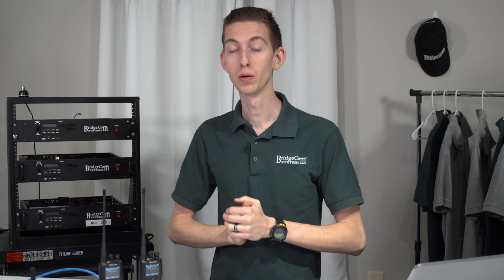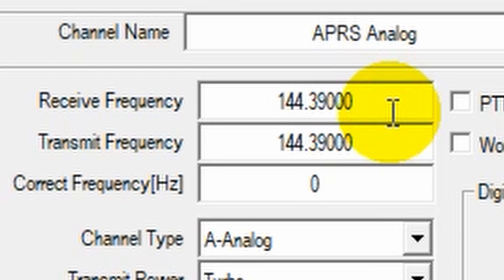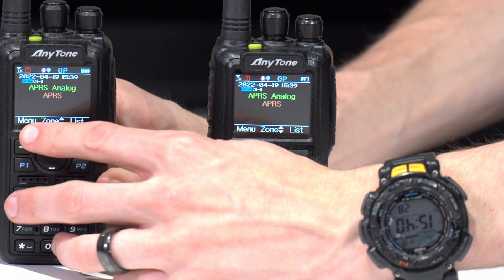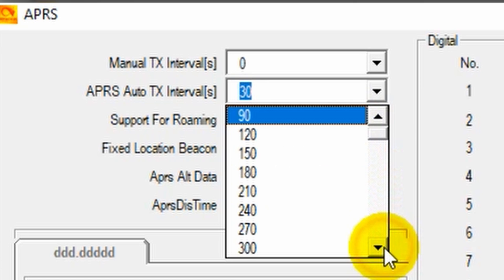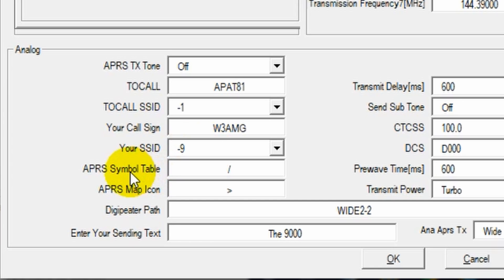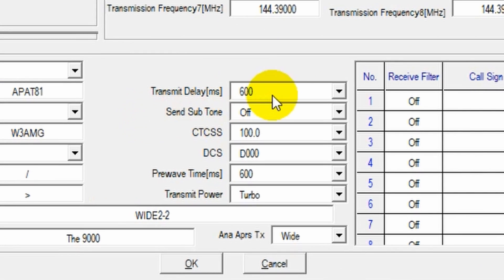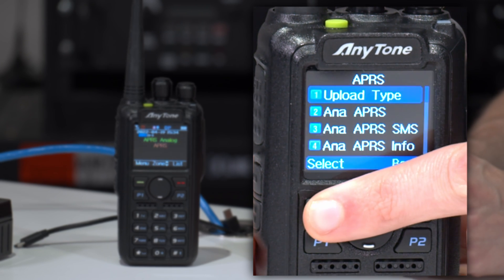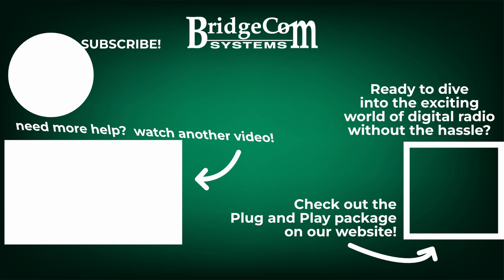How to set up APRS on Your AnyTone 878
Hi everyone, Cody from BridgeCom Systems here! In this video, I walk you through setting up APRS on your AnyTone 878 radio. APRS is a fantastic feature for transmitting your location, especially useful in backcountry or emergency situations. I'll show you step-by-step how to configure your radio and computer, adjust settings for GPS, Bluetooth, APRS, and more, and ensure your device is ready for both transmitting and receiving APRS signals.